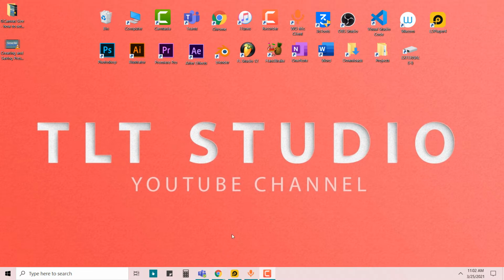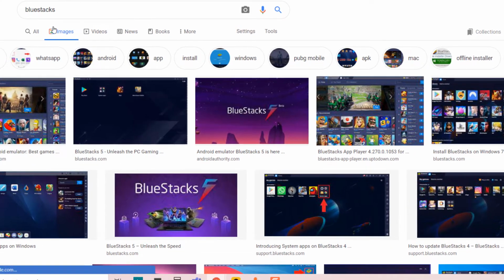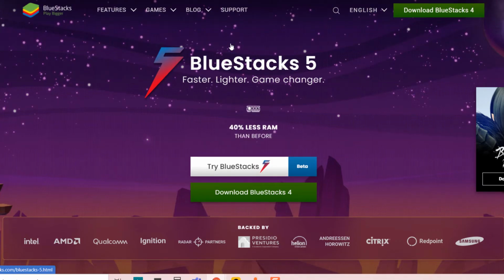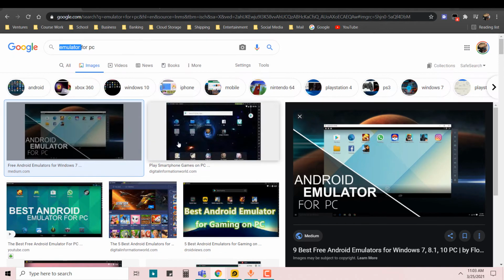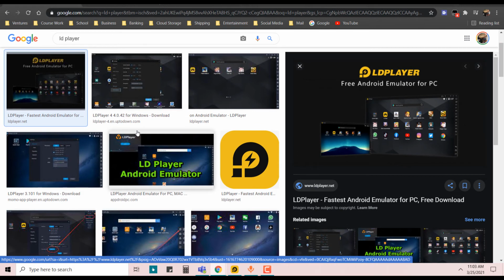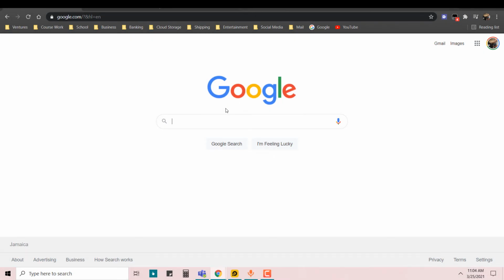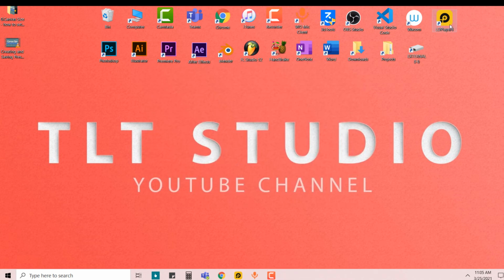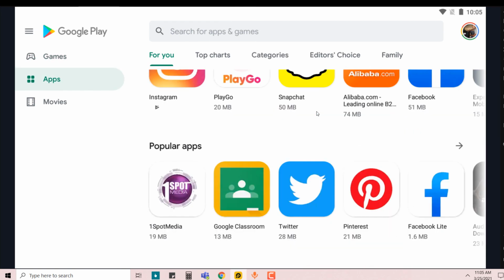Best Android Emulator for Gaming on PC. (LD Player Emulator)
Best Android Emulator for Gaming on PC. (LD Player)

✴️INTRO:

LD Player is a new 64 bit android emulator for PC. This work emulator work good it runs PUBG Mobile and other apps well. This Android Emulator is for faming on PC however you can do other stuff like WhatsApp and other task.
This is the best emulator out right now.

2021| TLT STUDIO